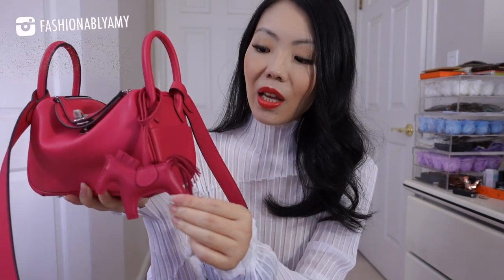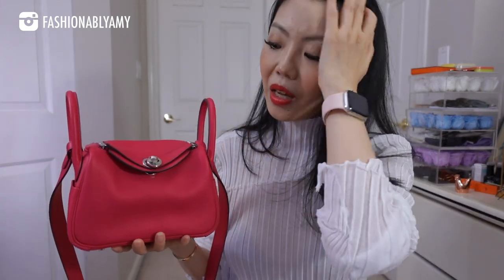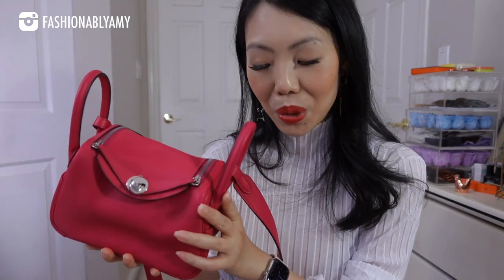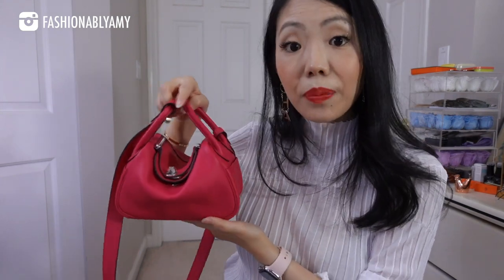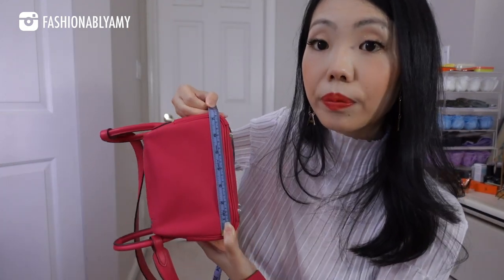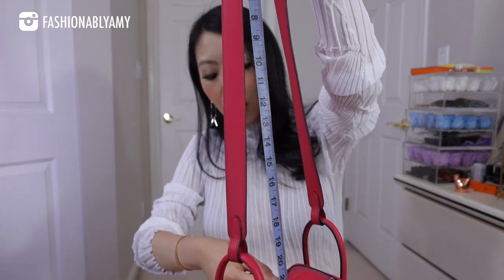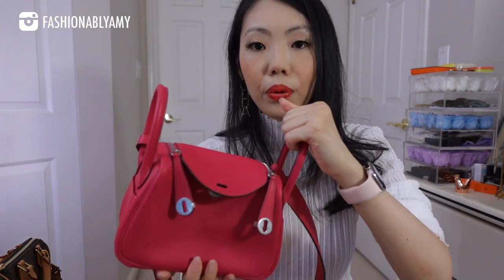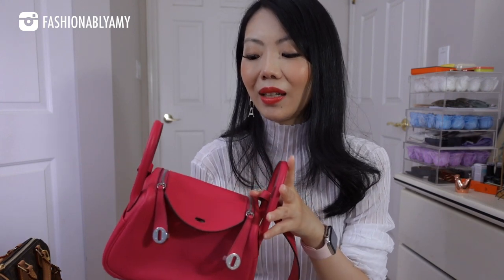HERMES LINDY MINI REVIEW *MOD SHOTS, PROS & CONS* 愛馬仕 Lindy Mini + SSENSE Max Mara Coat Styling Haul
Mini Lindy Review Styled with FW22 Max Mara Collection Coats!

❤️CHAPTERS
0:00 mini lindy review
0:46 max mara coat try-on
3:06 why the mini lindy
5:47 specs
6:54 leathers
8:53 fussy closures
11:05 pros
13:54 cons
14:19 mod shots
19:09 final thoughts

❤️MENTIONED

Code "AMY150" to save $150 off your first purchase over $1000

❤️LUXURY SALES

❤️LINKS / CODES

❤️POPULAR REVIEWS

📬 MAILBOX:
RPO Oak
Vancouver BC V6M 0A9
Canada